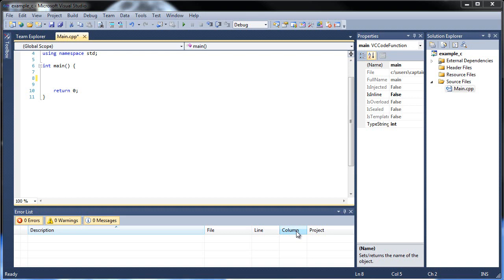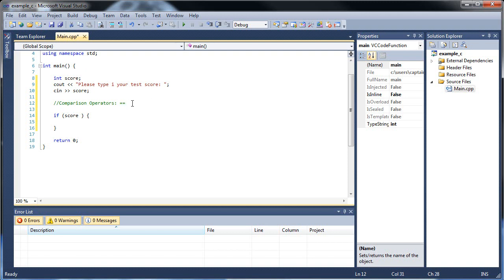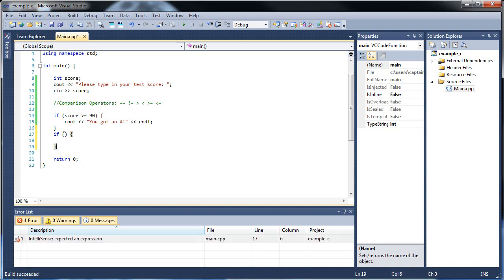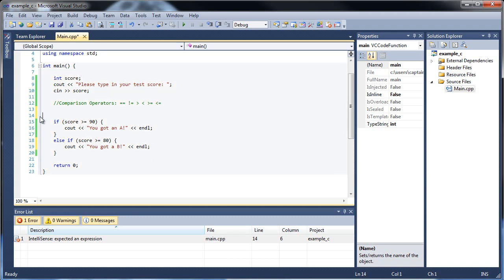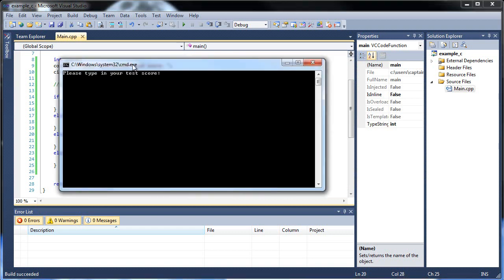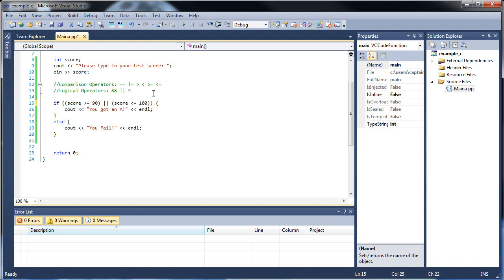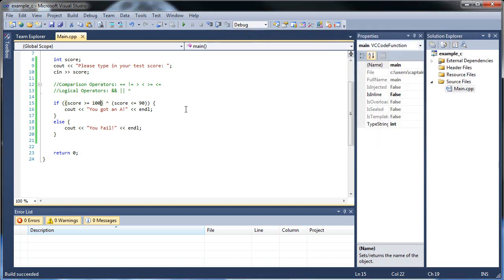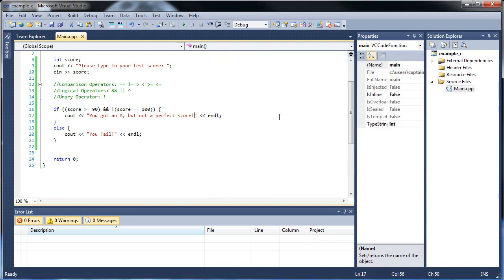C++ Tutorial 6 - If Statements and Comparison and Logical Operators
This tutorial will cover decision making via if and else if statements as well as use of the logical and comparison operators: && || ^